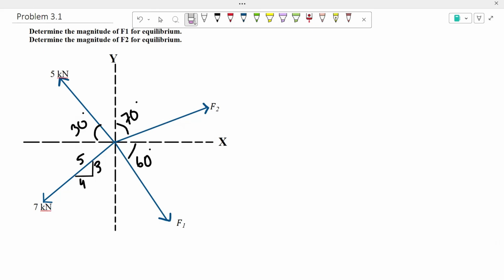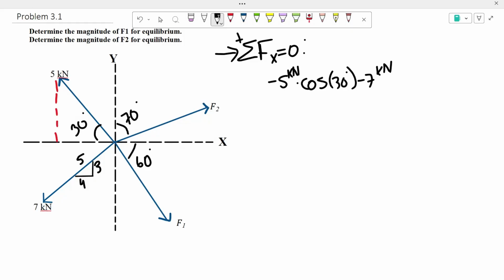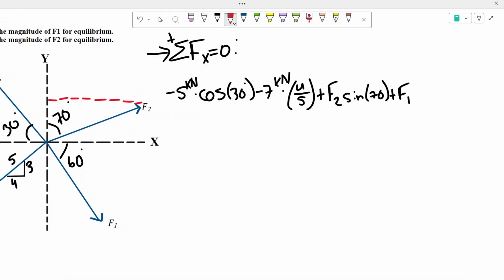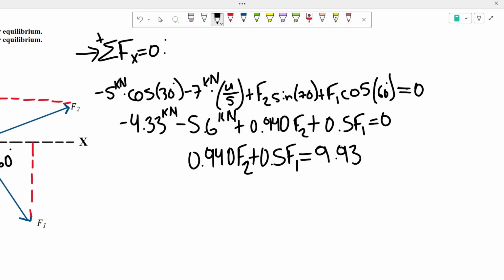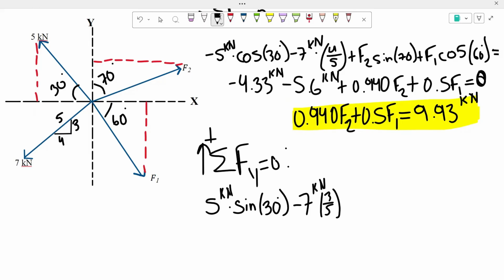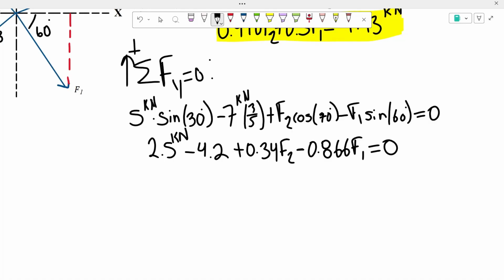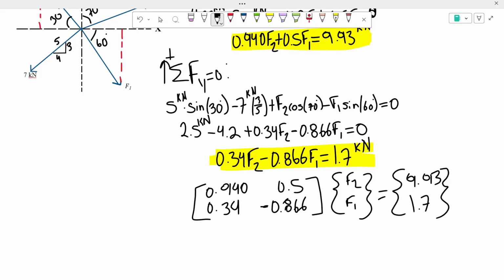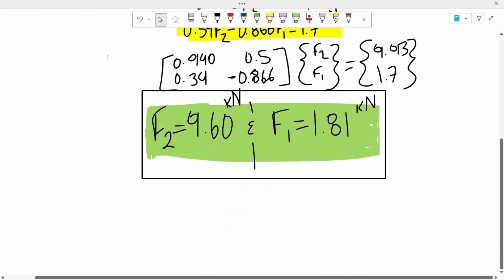Problem 3.1: Determine the magnitude of F1 & F2 for equilibrium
Determine the magnitude of F1 for equilibrium. Determine the magnitude of F2 for equilibrium.